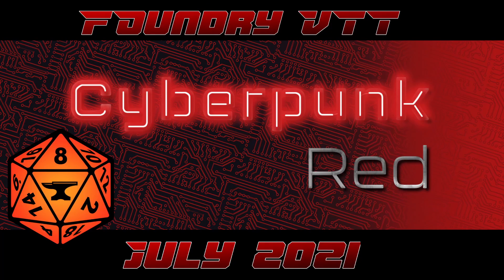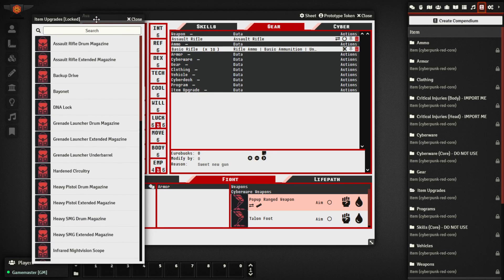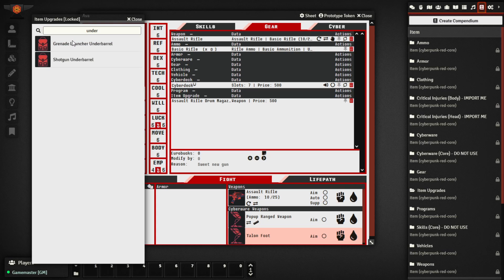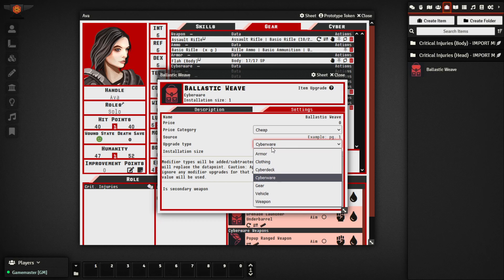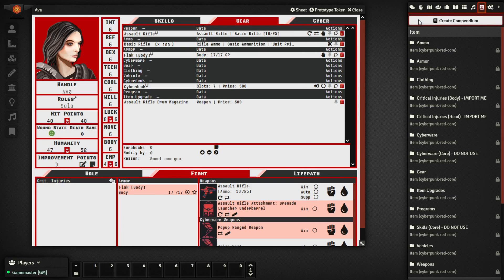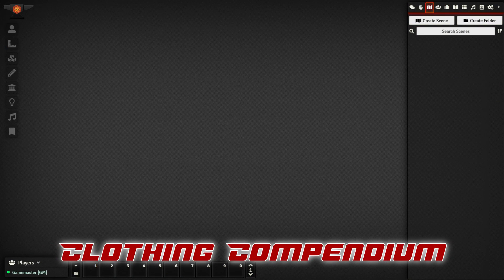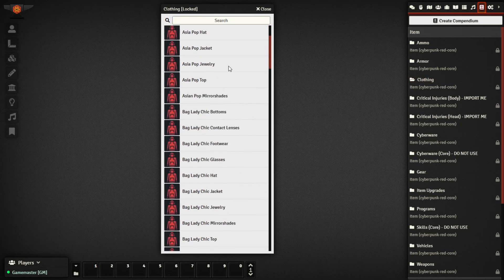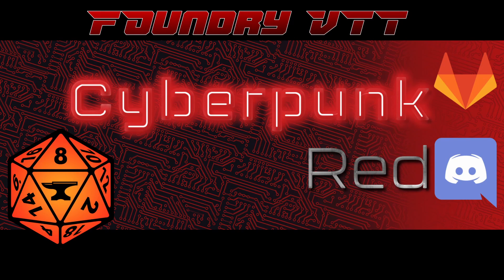July 2021 Updates to Cyberpunk Red in Foundry VTT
This is a video highlighting some new features in July 2021 to the actively maintained, community-led Cyberpunk Red system, used with Foundry Virtual Table Top (Foundry VTT).

Intro: (0:00)
Cyberware Weapons act as Weapons: (0:23)
Item Upgrades - Drum/Extended Mags/Cyberdeck Hardware: (1:46)
Item Stack Splitting: (7:13)
Automatic Stacking: (08:06)
Container Splitting: (08:58)
Elflines Online Support: (10:11)
Clothing Compendium: (13:22)
Help Links on Item Sheets: (14:17)
Outro: (15:49)